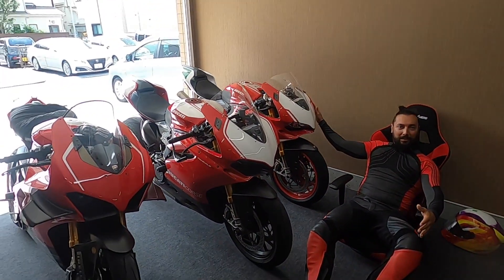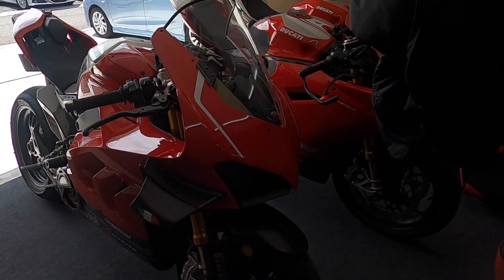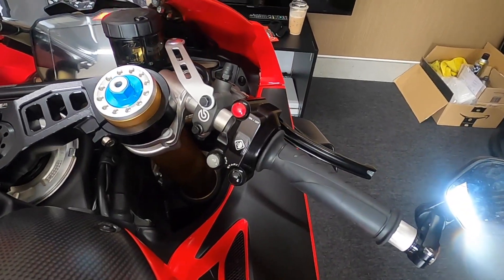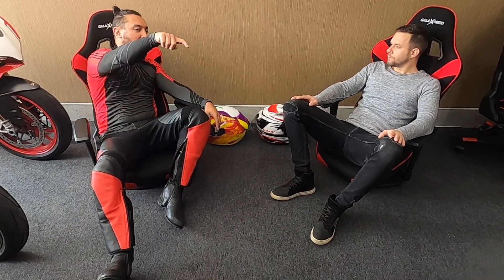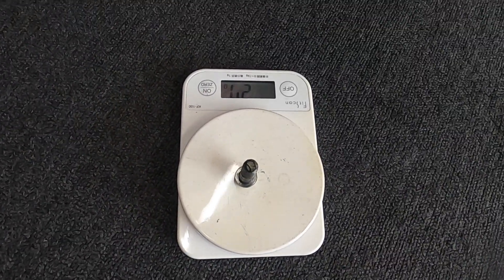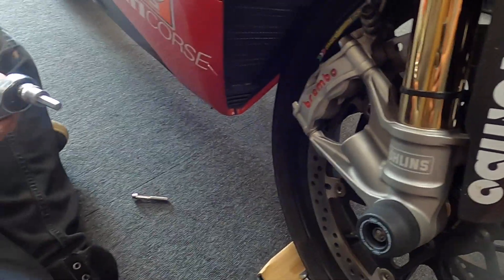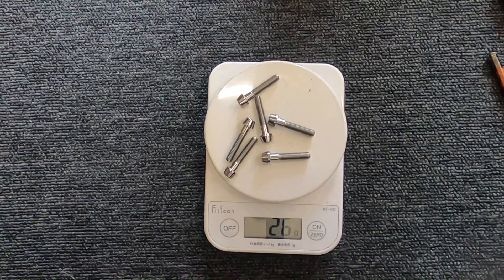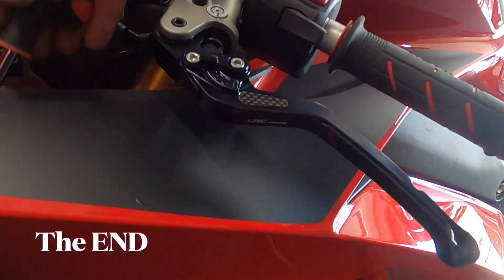Ducati V4R install Carbon and titanium bolts